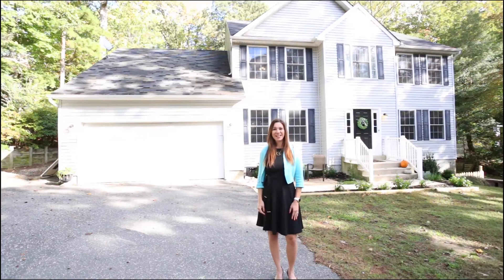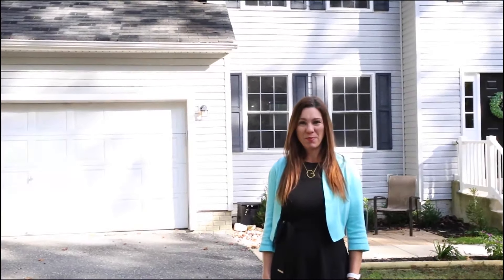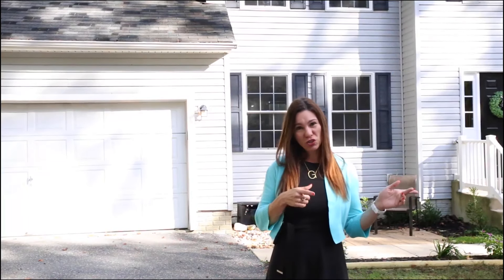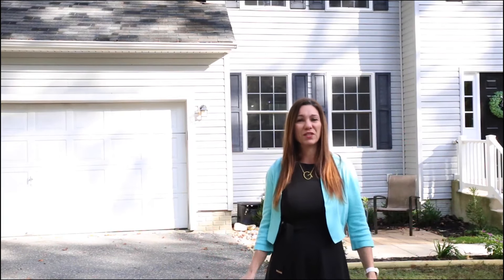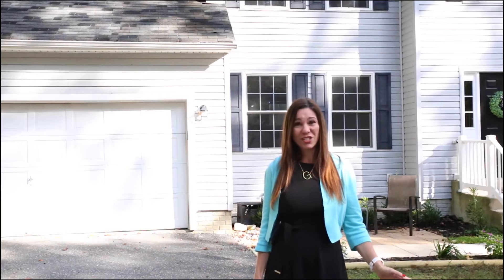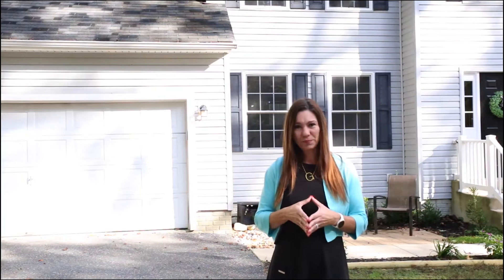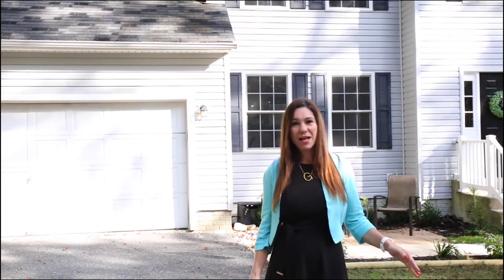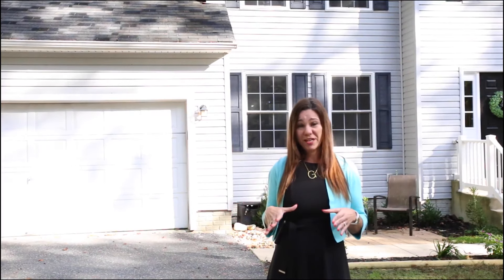Welcome to 11176 Cove Lake Rd, Lusby MD 20657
Wonderful BEACH ACCESS community & WOODLANDS ATMOSPHERE with gorgeous views of CHESAPEAKE BAY! This beautiful 4 bedroom, 2.5 bathroom colonial is located on the desirable Cove Lake subdivision with a community beach and private access. You will fall in love with the recently renovated eat-in kitchen, with gorgeous white quartz countertops, navy blue subway tile, new dishwasher and a large island. Home features an open concept living space. Kitchen opens to the cozy family room with elegant vaulted ceiling. From the family room, the sliding door invites you to the amazing backyard retreat, with a large deck, patio, pergola, firepit, playset, kennel area, fence and shed for extra storage. On the main floor, you will find the renovated laundry/mud room, with new flooring, deep sink, and beautiful white subway tile. Also on the main level, you have the formal dining and living room, and a home-office. Upper level master with large walk-in closet and recently renovated master bath with new flooring, mirror, light fixtures and new faucets. This luxurious master BA features two sinks, soaking tub, separate shower. Three additional large bedrooms with a full bathroom. Partial finished walk out basement with the 5th bedroom/den, and rough-in for a future bathroom. Spacious driveway with side pad, fits a 40ft camper, plus two-car garage. Great location in a quiet and private neighborhood, with easy access to stores and route 2, without the noise and traffic. Community also has a picnic area, kayak rack and a lake, with an American bald eagle! Simply a must see home!